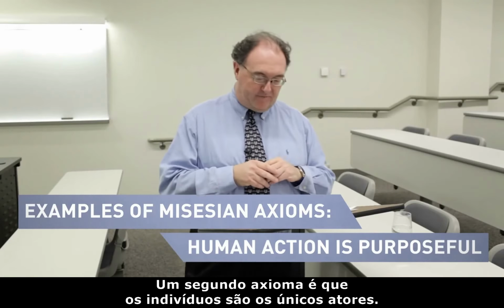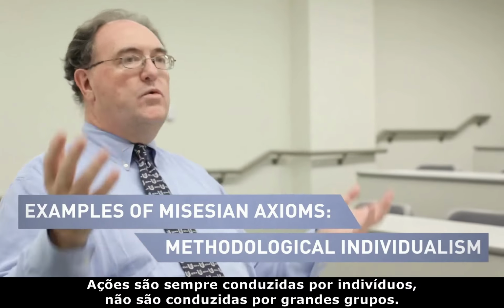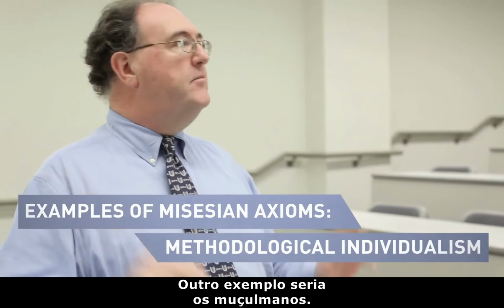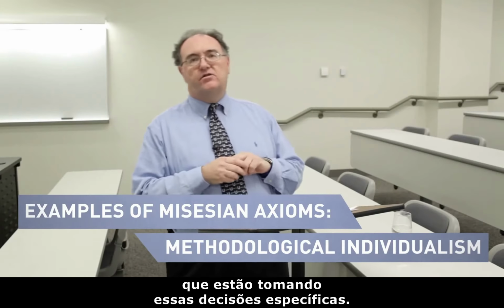Escola austríaca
O Dr Nigel Ashford apresenta agora a Escola Austríaca do Liberalismo Clássico, descrevendo as ideias de dois grandes pensadores: Ludwig von Mises e Friedrich von Hayek.

Sua abordagem foca bastante nas diferenças de metodologia entre os dois economistas, bem como no que cada um vê como papel legítimo do Estado.